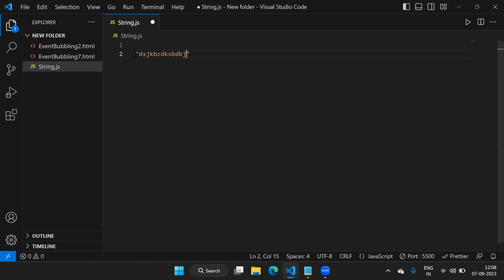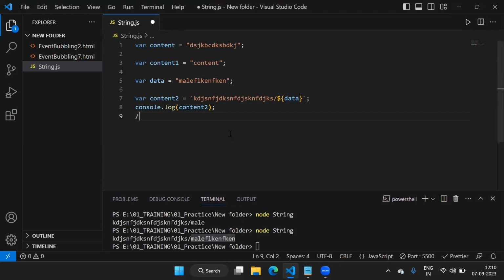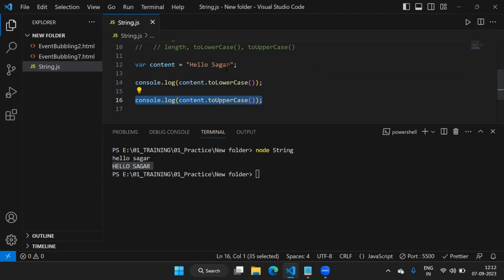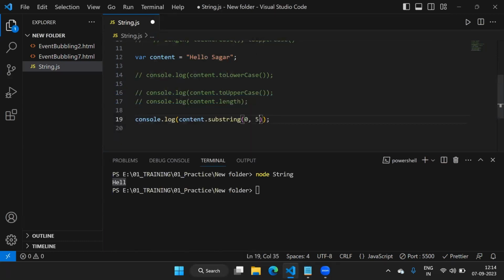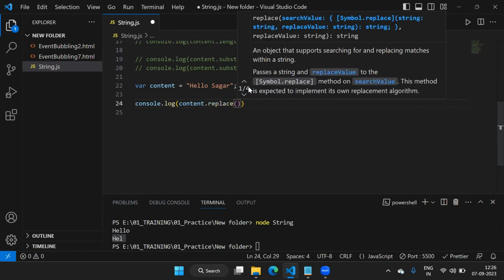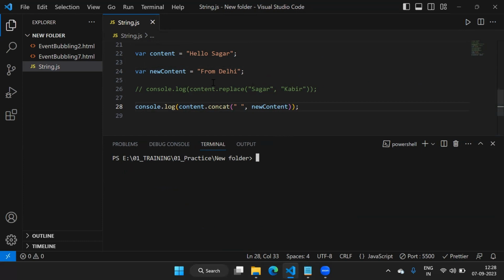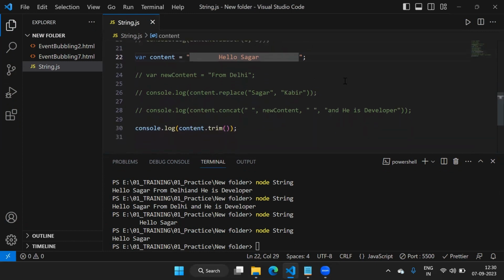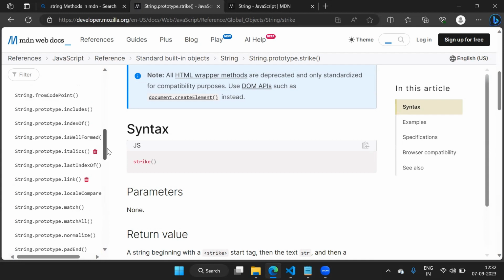String and String Methods